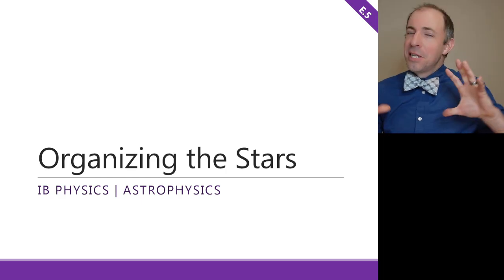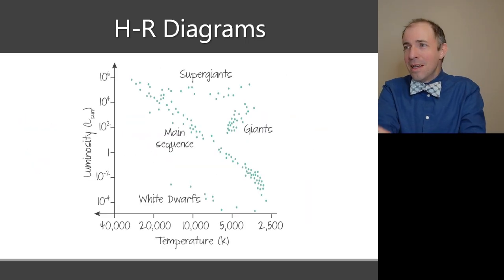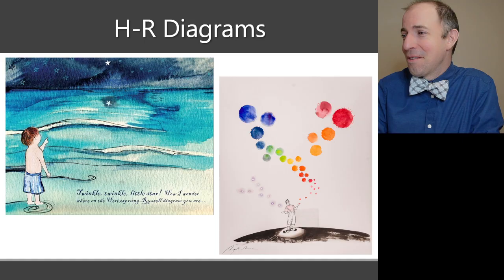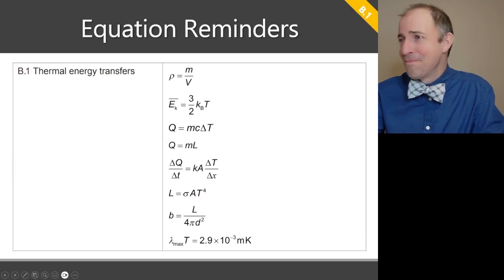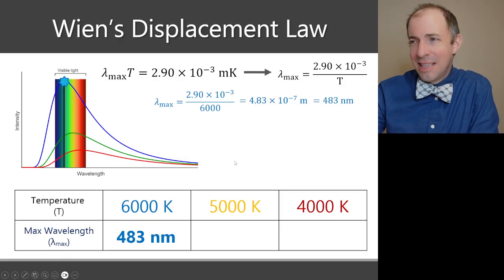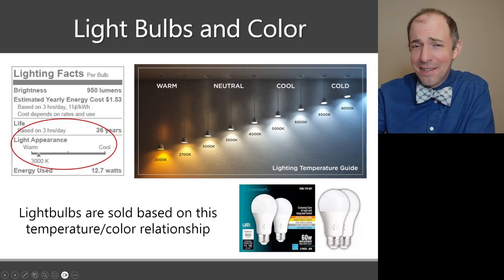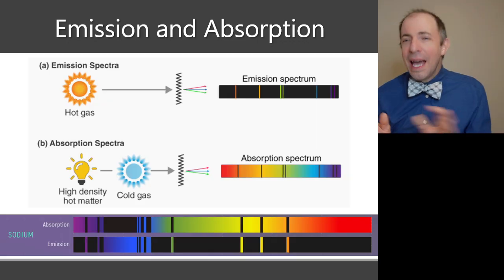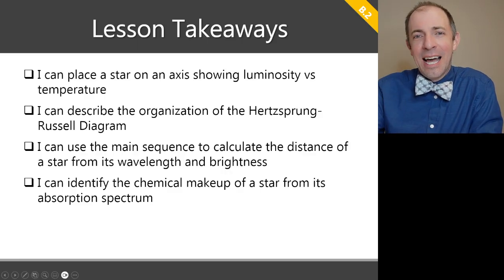IB Physics - Astrophysics - 4 - Organizing the Stars (2025 Curriculum)